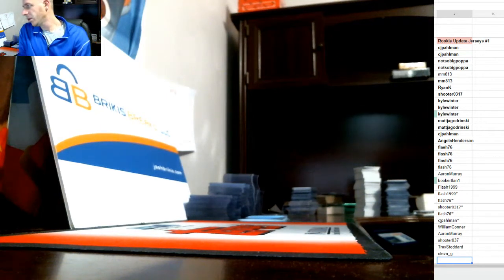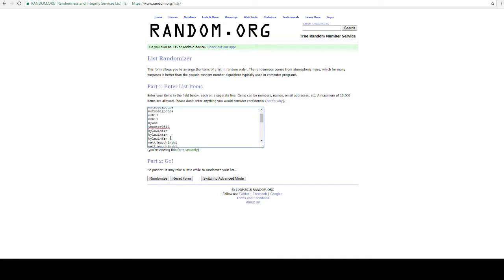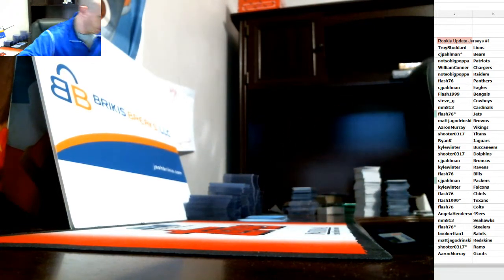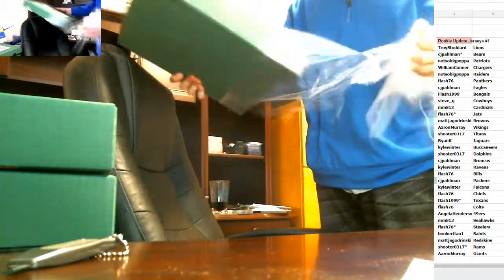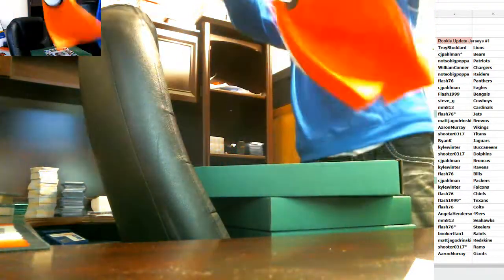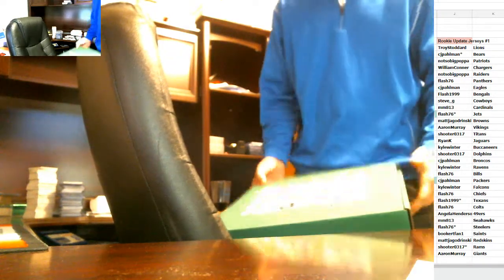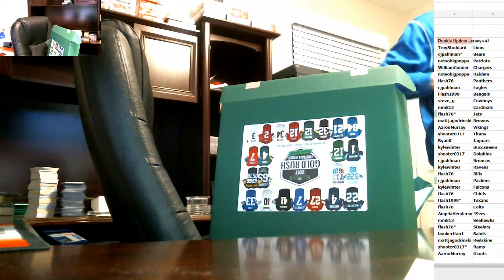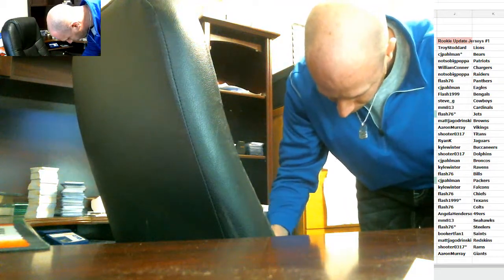2017 Gold Rush Autographed Rookie Update Jerseys Random Teams #1